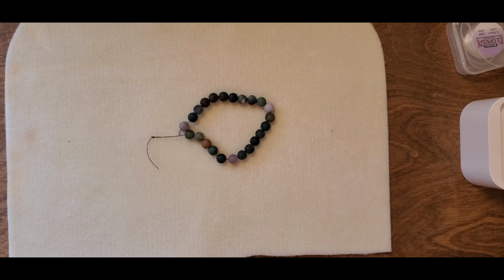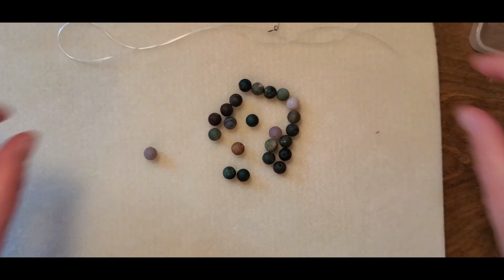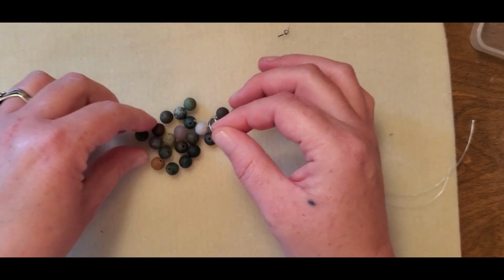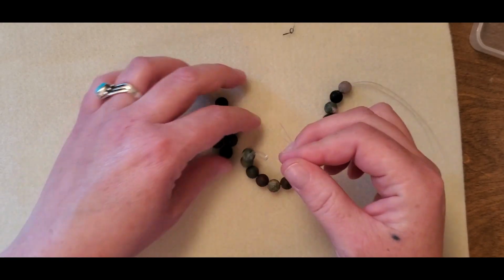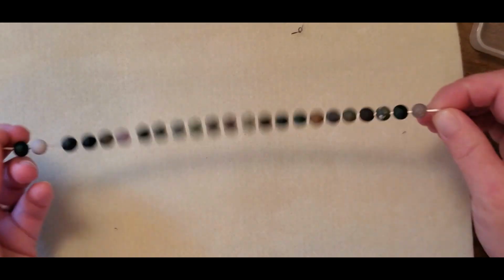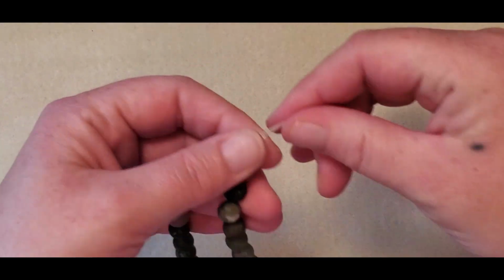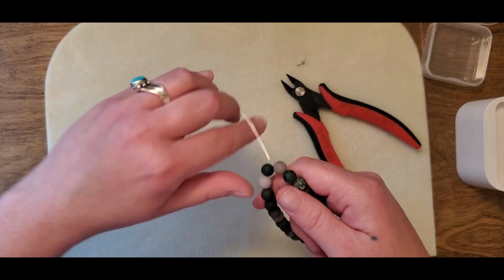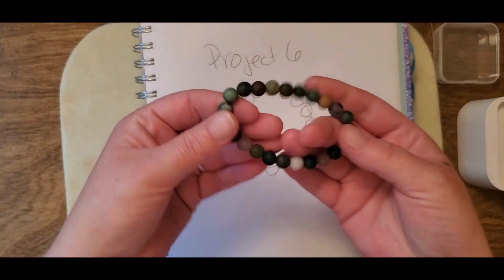Project #6 Bargain Bead Box September 2023 Mini Series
Welcome, Party People to the grand finale of our Bargain Bead Box adventure for September 2023! I'm Randee Brown, the creative force behind Thunderhorse Descendant, and today, we're concluding this month's journey with a simple project: Stretch Bracelet Project #6.

As we bid farewell to September, let's celebrate the beauty and creativity that this box has brought us throughout the month. You can watch all my project come to life right here on my channel, in the dedicated Bargain Bead Box playlist

If you would like to support me please share one of my videos to your social media outlets to help me grow our creative community. I would truly appreciate it. Thank you for supporting this girl in her basement with her dog and a crazy cats just trying to make pretty and creative things in the world. You are awesome! (oh, and Jeff and Shannon too)!! Have a Super, Amazing, Spectacular, Beading Day!

Memberships to this channel are $9.99 per month:
If you would like to become a member of Thunderhorse and get your videos 1 day in advance and also get behind the scenes footage and a members only bead education live on Wednesdays then click the join button or follow this link

What is Bargain Bead Box Subscription?
$23.99 per month that includes shipping
This subscription is described as a fun monthly surprise that you pay for up front.
There is a month to month option all the way up to a year worth of boxes.

PLEASE CHECK OUT THUNDERHORSE DESCENDANT AT THE FOLLOWING LINKS:

*Join us for Morning Coffee Monday-Friday (LIVE) at 9am CST for beading fun, jewelry making chit chat, and community.